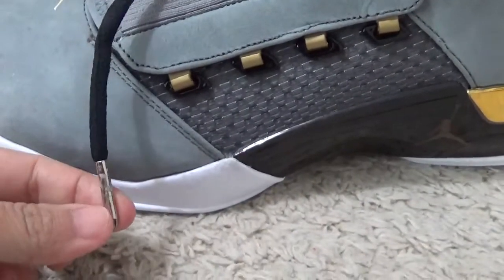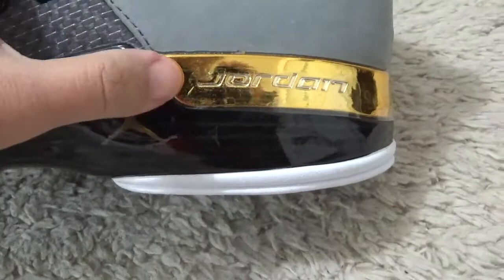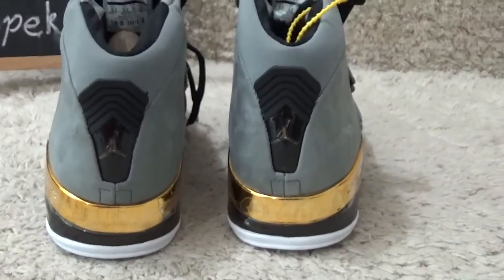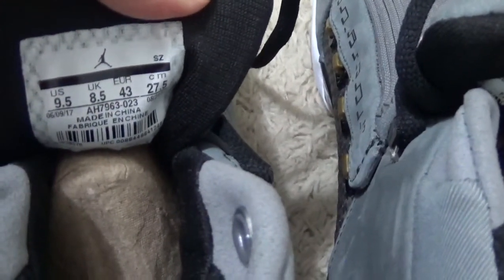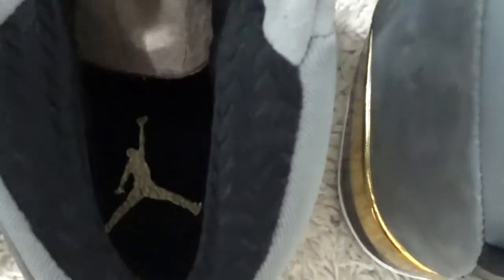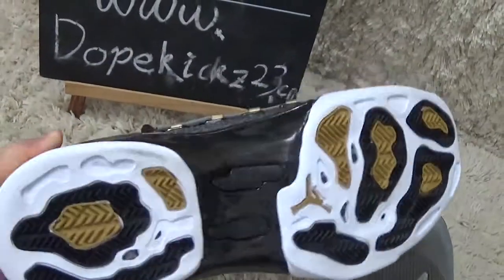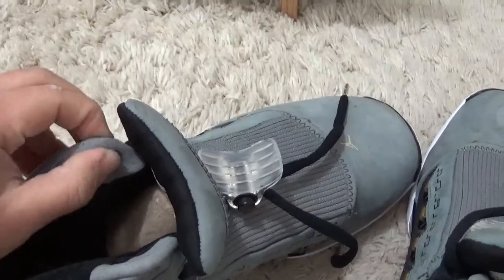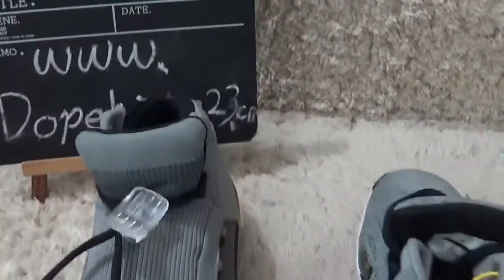Authentic Air Jordan 17s x Trophy Room Review from Dopekickz23